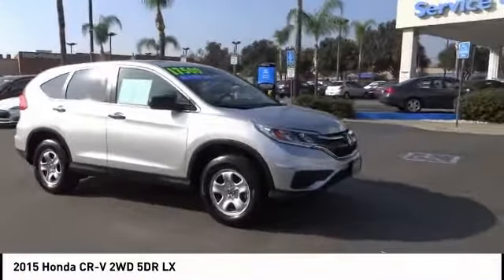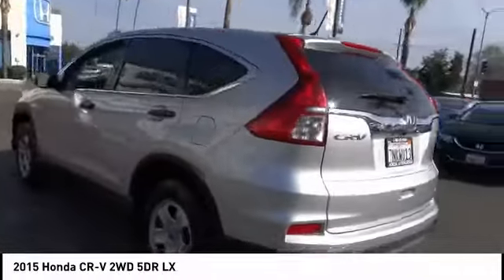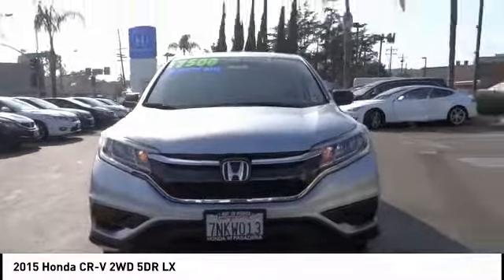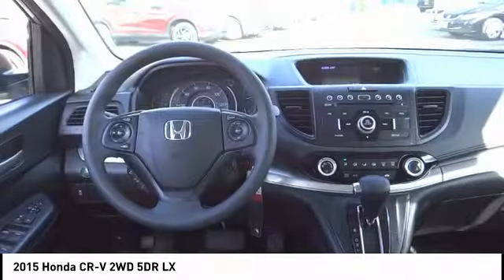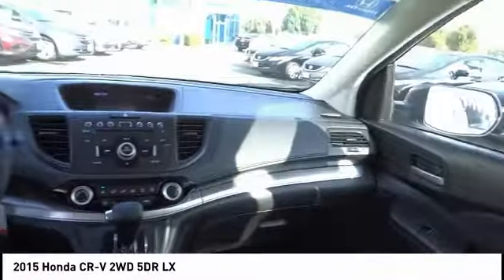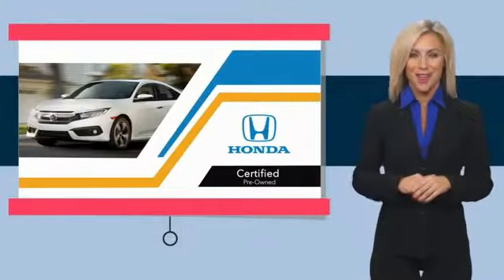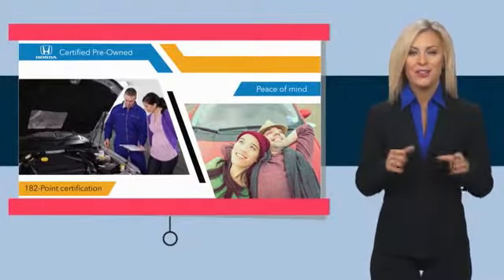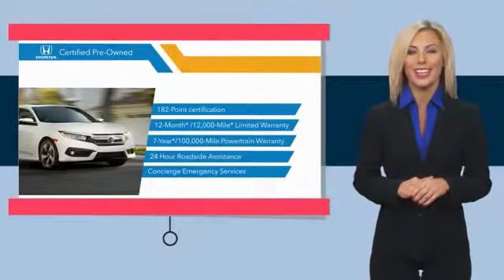2015 Honda CR-V Pasadena Los Angeles Glendale Alhambra Cerritos Orange County 515562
2015 Honda CR-V 2WD 5DR LX

HONDA OF PASADENA IS A NEW AND USED HONDA DEALERSHIP PROUDLY SERVICING LOS ANGELES, PASADENA, GLENDALE, ALHAMBRA, CERRITOS, & ALL NEARBY CITIES. THIS SILVER 2015 Honda CR-V IS EQUIPPED WITH A Engine: 2.4L I-4 16-Valve DOHC i-VTEC, TRANSMISSION, AND RECEIVES AN ESTIMATED 27 City/34 Hwy MPG. CONTACT HONDA OF PASADENA TO SCHEDULE A TEST DRIVE AND TAKE THIS 2015 Honda CR-V HOME TODAY, OR VISIT OUR SHOWROOM CONVENIENTLY LOCATED AT 1965 E. FOOTHILL BLVD, PASADENA, CA 91107. STOCK #: 515562 | 2015 Honda CR-V 2WD 5dr LX POWER WINDOWS TRACTION CONTROL AIR CONDITIONING CARFAX Certified 1-Owner 2015 Honda CR-V 2WD 5DR LX **Carfax Certified One Owner**, ** Non Smoker**, ** Carfax One Owner**, **Low miles For this Year**, Honda Certified. 34/27 Highway/City MPG** CARFAX One-Owner. Clean CARFAX. Certified. Honda Certified Used Cars Details: * Limited Warranty: 12 Month/12,000 Mile (whichever comes first) after new car warranty expires or from certified purchase date * Vehicle History * Roadside Assistance * Transferable Warranty * 182 Point Inspection * Warranty Deductible: $0 * Powertrain Limited Warranty: 84 Month/100,000 Mile (whichever comes first) from original in-service date To see more quality vehicles like this one right here just Awards: * Motor Trend Automobiles of the year * 2015 IIHS Top Safety Pick+ (With Touring Model) * 2015 KBB.com Brand Image Awards 2016 Kelley Blue Book Brand Image Awards are based on the Brand Watch(tm) study from Kelley Blue Book Market Intelligence. Award calculated among non-luxury shoppers. Kelley Blue Book is a registered trademark of Kelley Blue Book Co., Inc. Stock #: 515562 | VIN: 3CZRM3H39FG715367 | 2015 Honda CR-V 2WD 5dr LX POWER WINDOWS TRACTION CONTROL AIR CONDITIONING Honda of Pasadena AT HONDA OF PASADENA, OUR GOAL IS TO SELL THE BEST VEHICLES AT THE LOWEST PRICES AND TREAT OUR CUSTOMERS WITH RESPECT. AS A CALIFORNIA HONDA DEALER, WE BELIEVE WHEN YOU CHOOSE HONDA OF PASADENA YOU ARE MAKING THE RIGHT CHOICE.